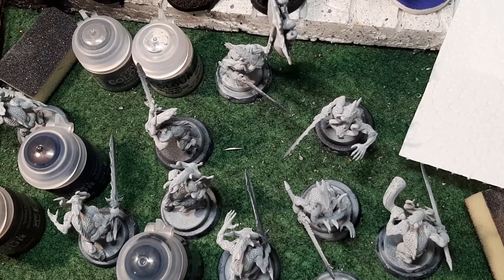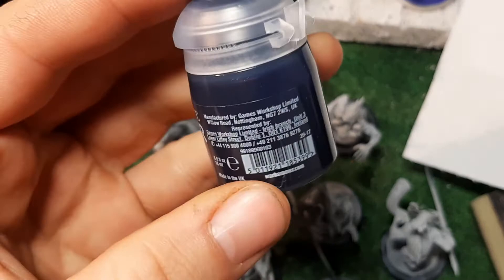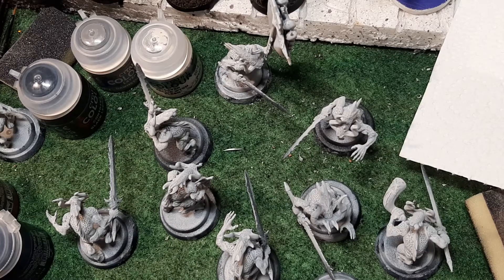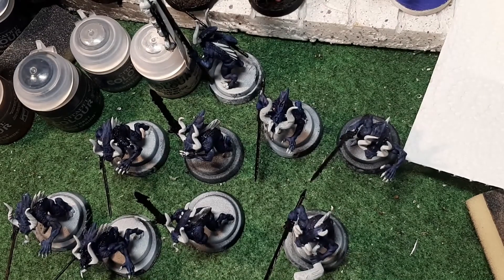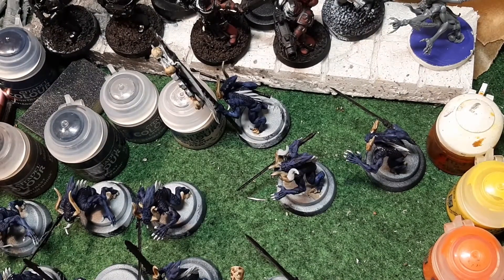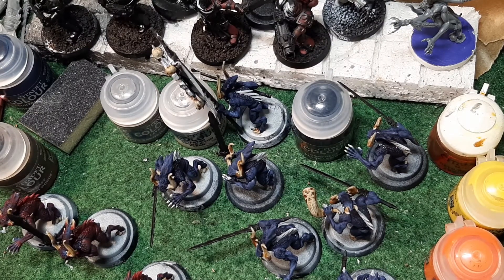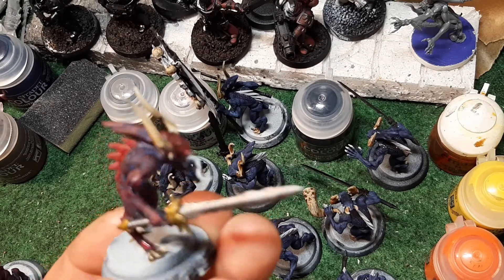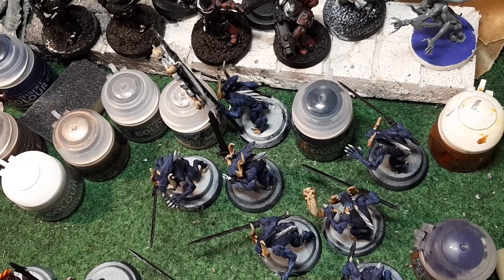Pile of Shame EP 63 Bloodletters of Khorne for Games of 40K or AOS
In this video I paint these models with a unique twist enjoy guys